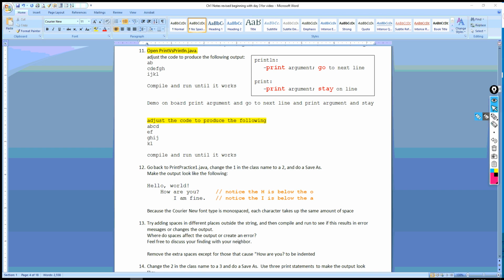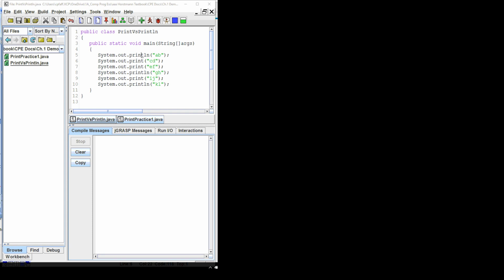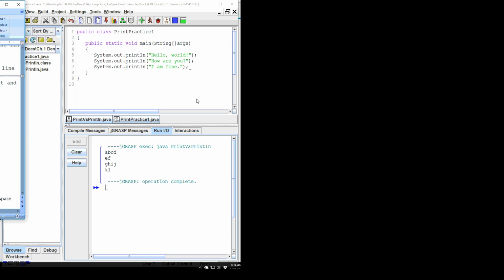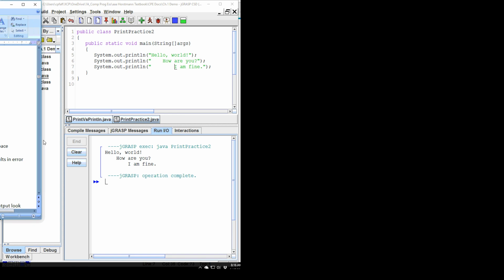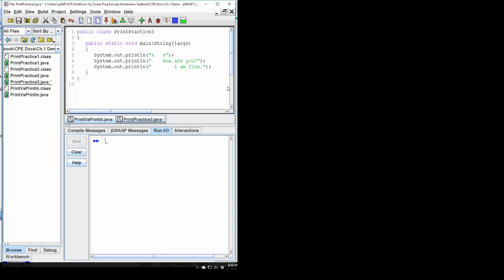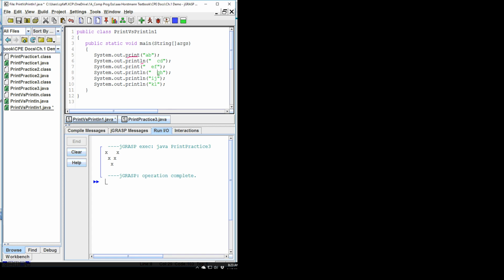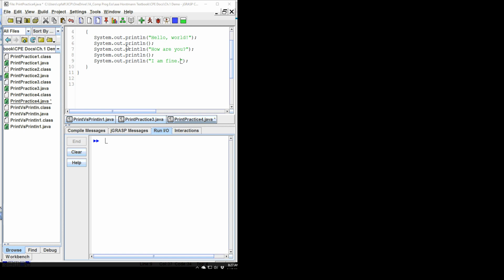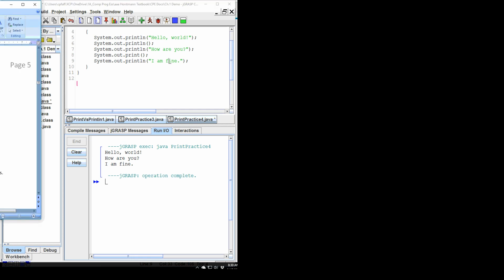Printing in Java DemoPractice1